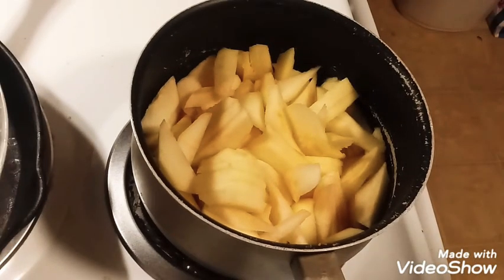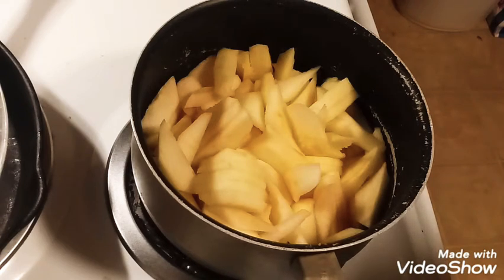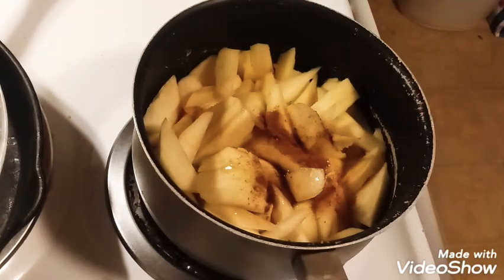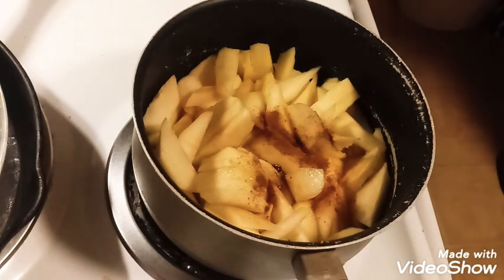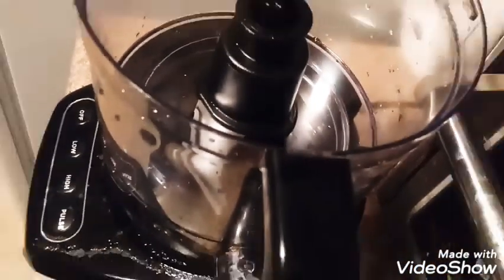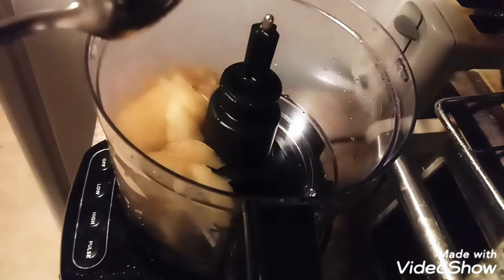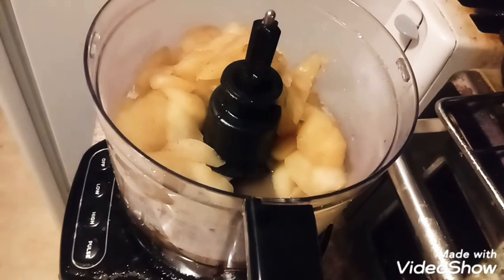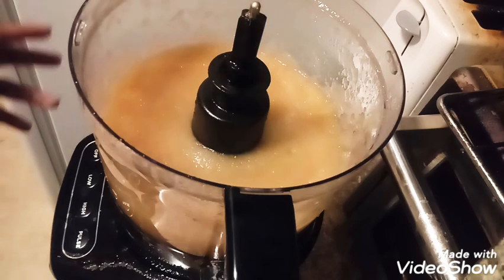Quick and Easy Homemade Applesauce Recipe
My personal quick and easy recipe for delicious applesauce great for baking or eating plain as is now shared with you.

Thank you so much for tuning in to my channel.

✅ Check out my linktree to for some great discounts on some even better products